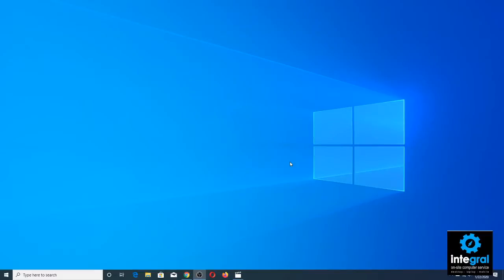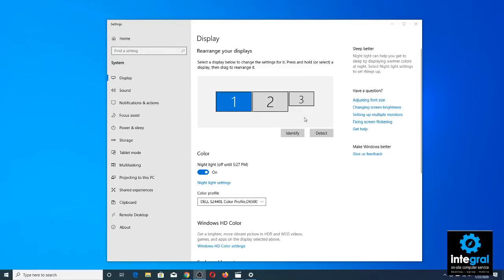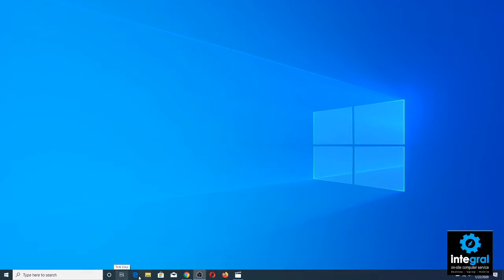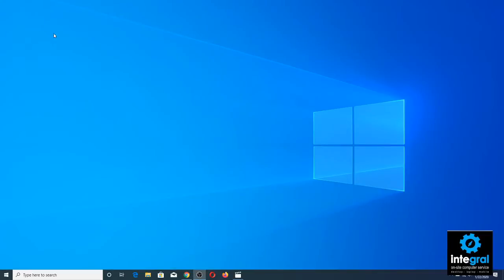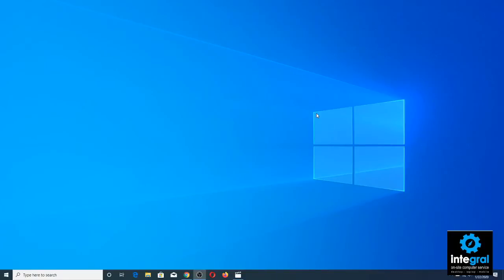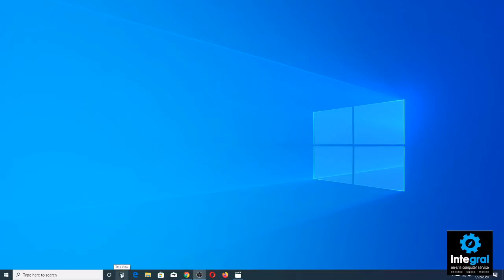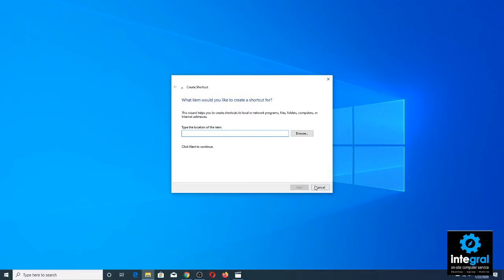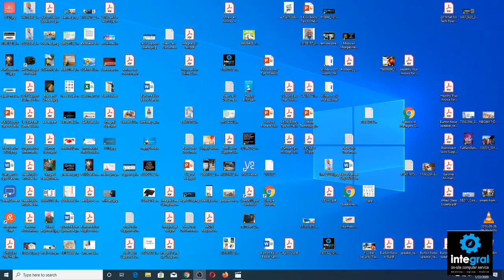How to Setup and Use Multiple Desktops in Windows 10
Hey everyone!  One of the hardest things for owners of newer iMac, MacBook Pro, Mac Mini, and MacBook Air is to free up room for those pictures and documents. This week's tech tip shows you how you can make sure you always have storage on your Macintosh devices..  Check out the video & please share.

For more awesome computertips, techtricks, and cybersecurity alerts check out my YouTube channels 'Integral' or 'Burton Kelso'techies